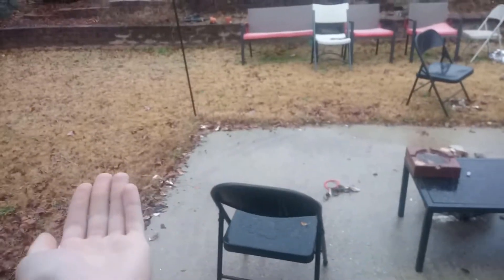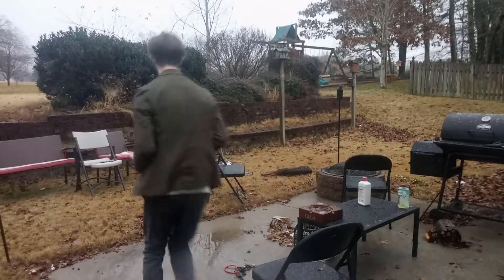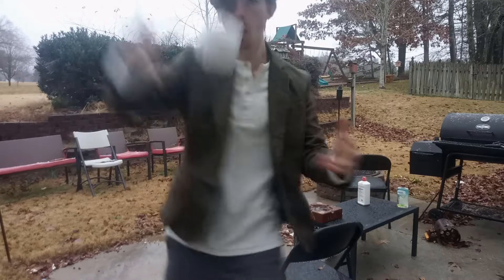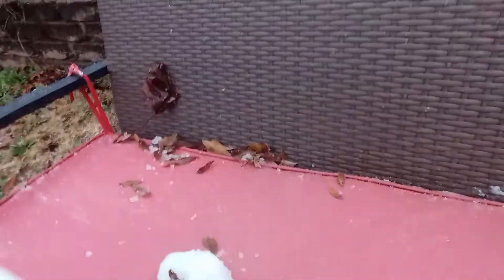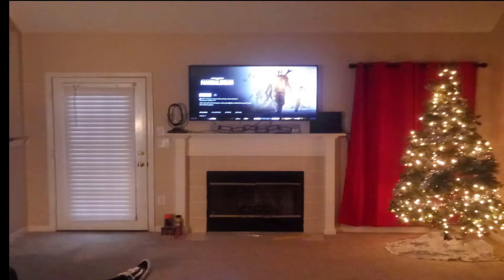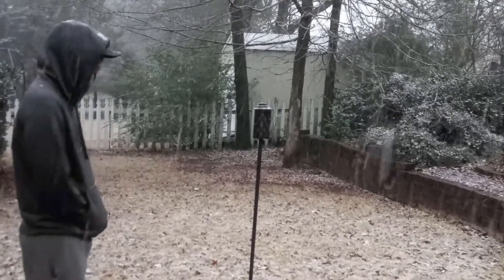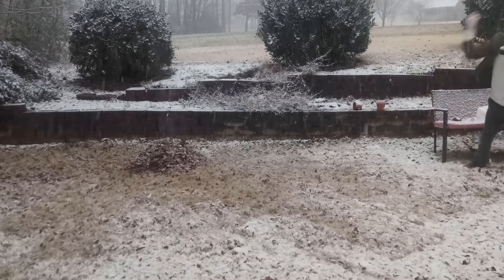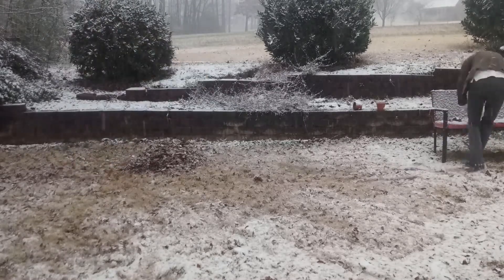It SNOWED in my Country! - Snow Citizens, Snow Ball Fights, and Weather in Micronations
This video showed us having our first and maybe only snow day of 2019. Therefore it was decided that I would invite my friend and fellow citizen Jonathon over to spend some time out in nature. We built a snowman, had a snow ball fight, and was able to document a rare occurrence for the Empire's wether right before Christmas and the start of the new year.

The Empire of Aeternia is a micronation striving to make its place in the world.